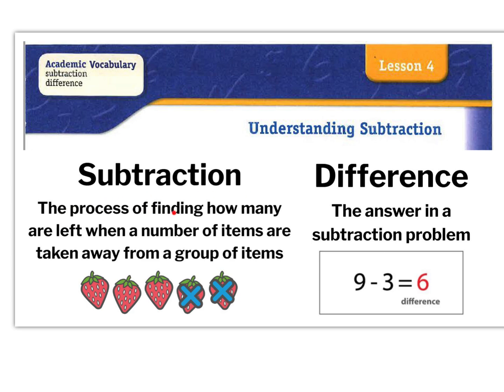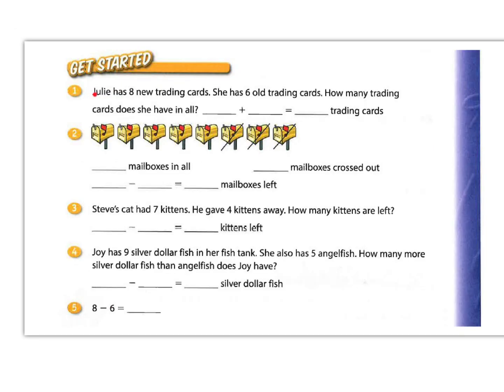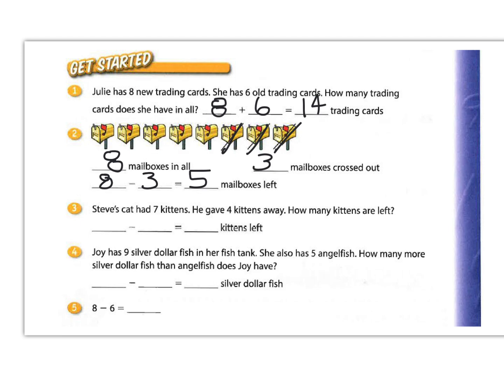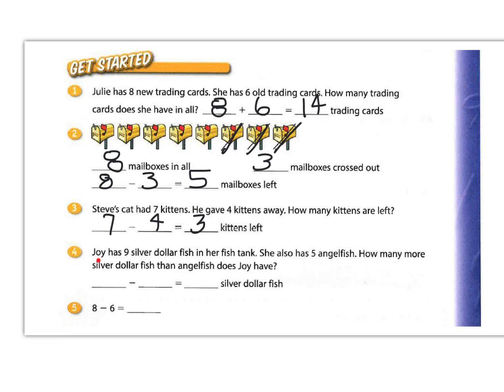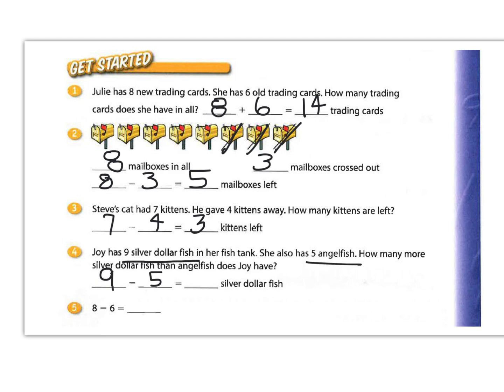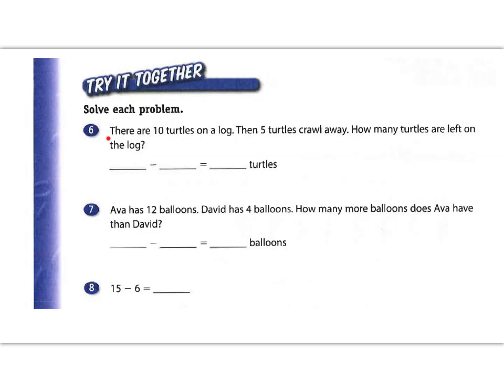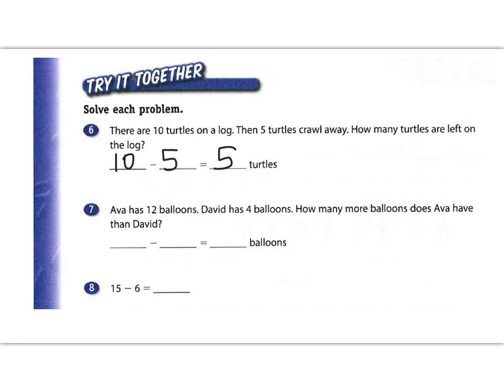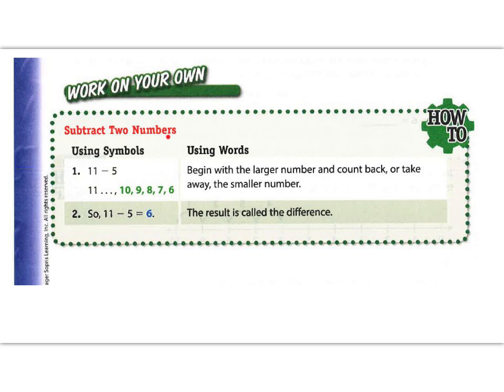VMath F 1.4